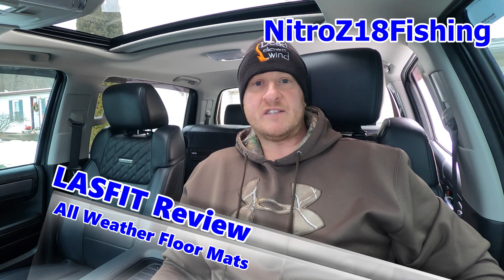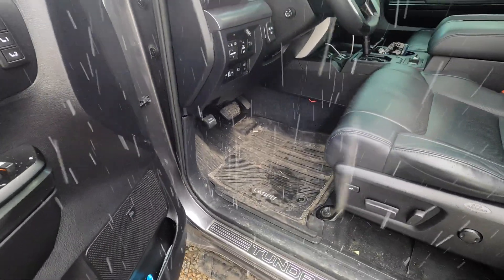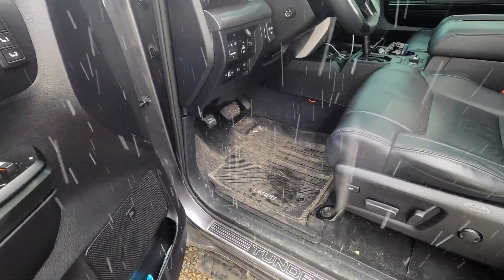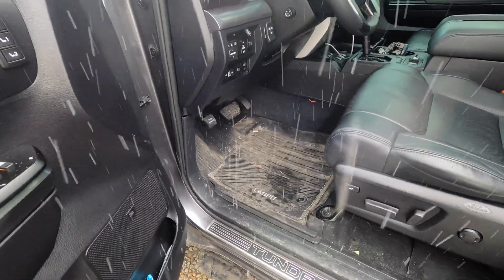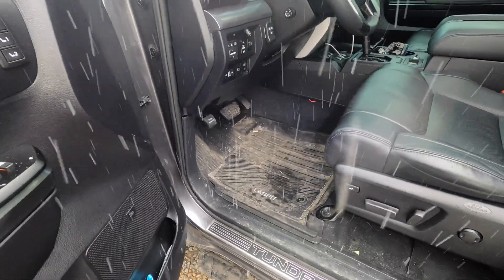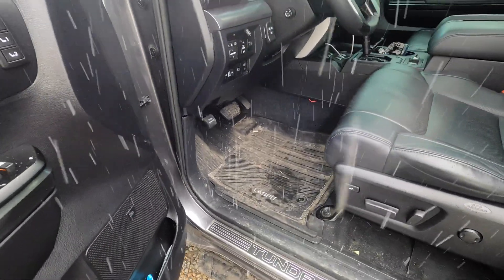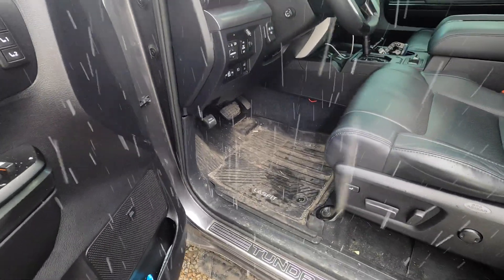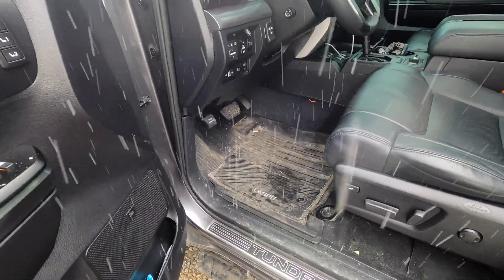LASFIT All Weather Floor Mats...Good, Bad, or Indifferent???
I replaced my Husky X-Acts with LASFIT all weather mats, it's been well over a month so how do they compare???

Code JUDGE10 saves you 10% sitewide!